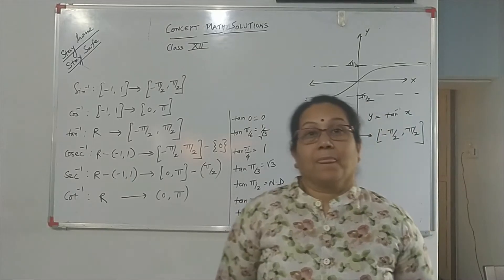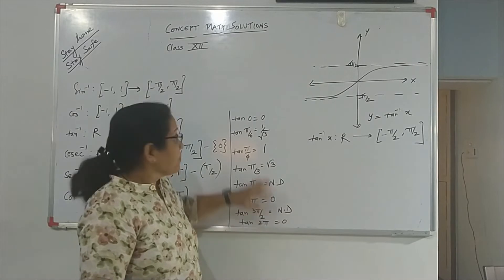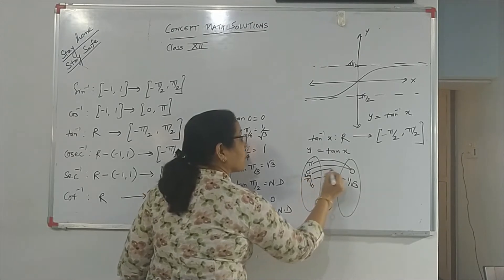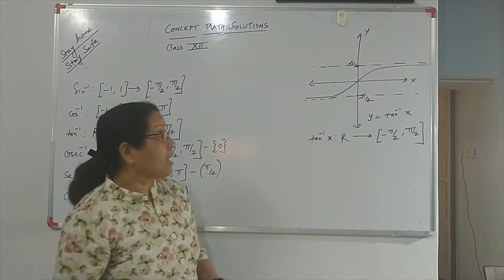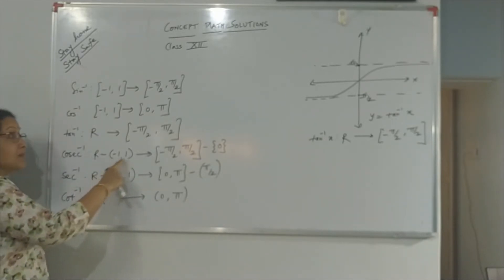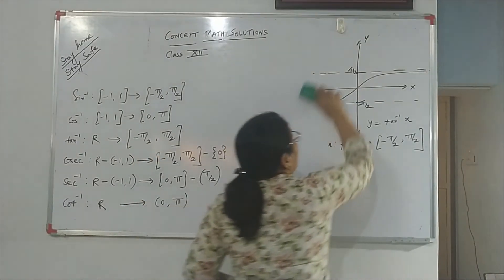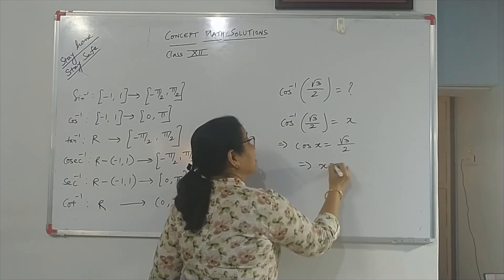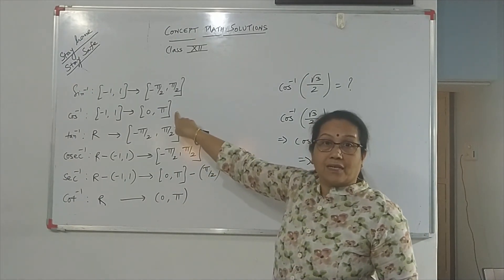Inverse Trigonometric Functions#4: Numerical Working Part1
Class: 12
Chapter: Inverse Trigonometric Functions
Topic: Numerical Working
~Manjiri Patil~